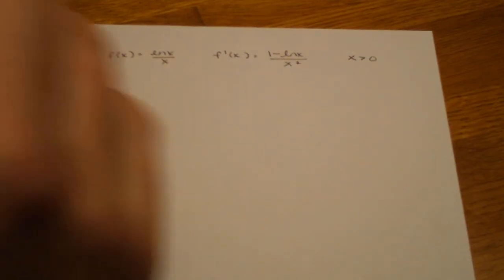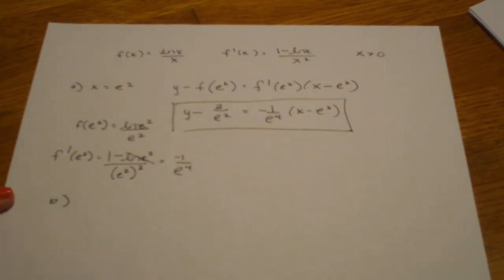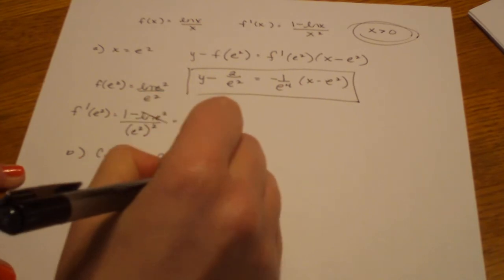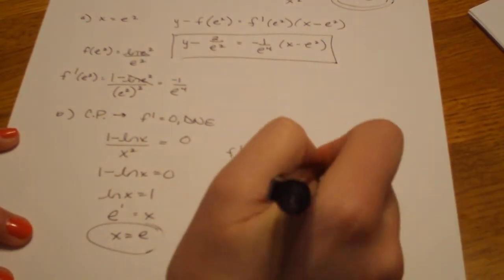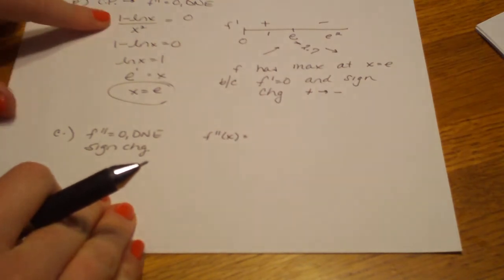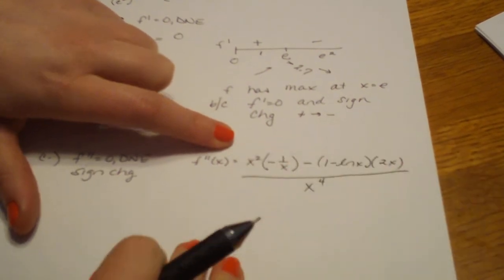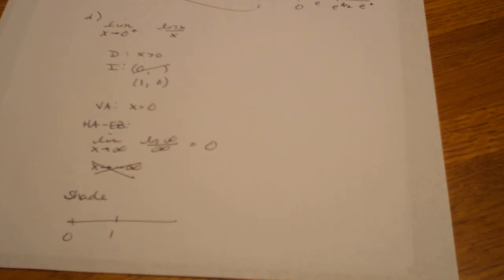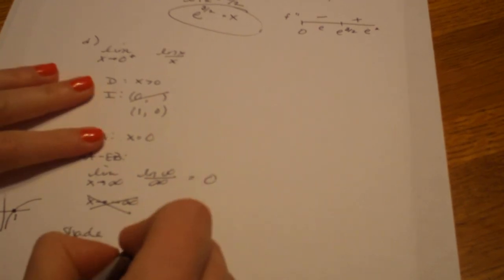AP CALC 2008 6 NO TI